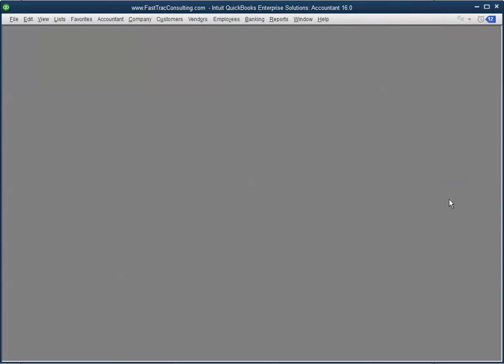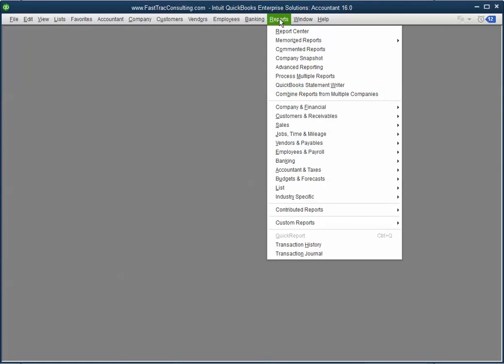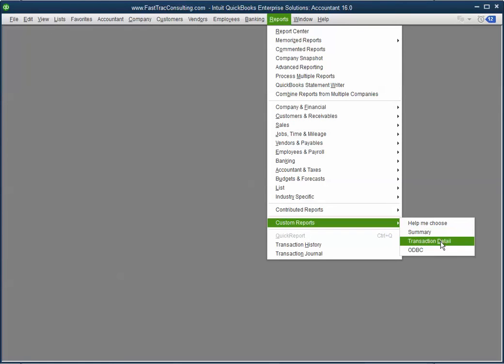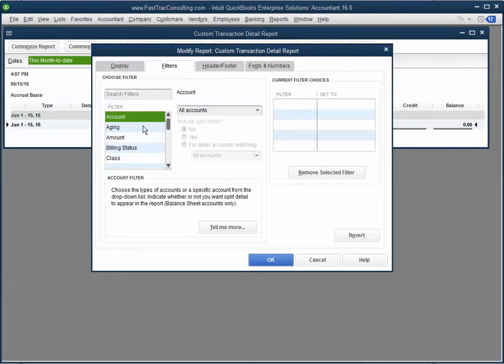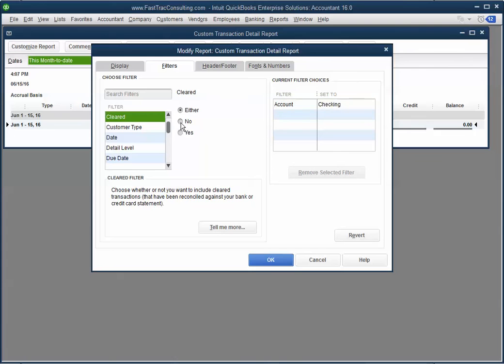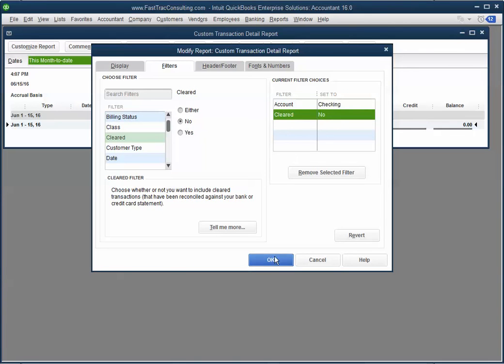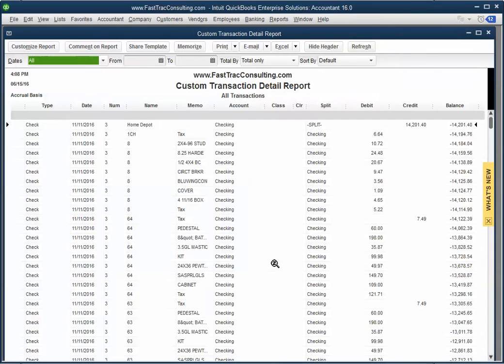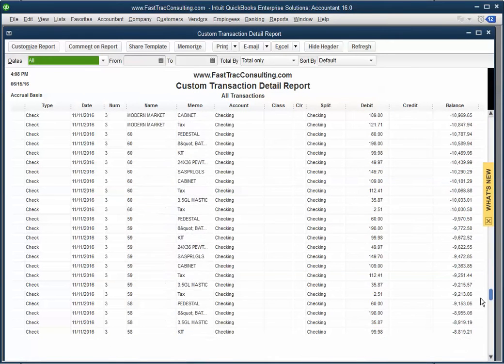How do I get a list of uncleared transactions in QuickBooks?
I don't have any discrepancies in my reconciliation report.  I am thinking it must be bills entered that weren't paid or cashed.  How do we locate these bills and void them or delete them?